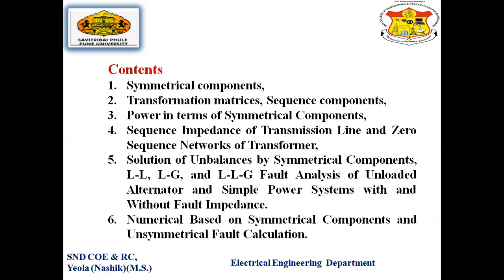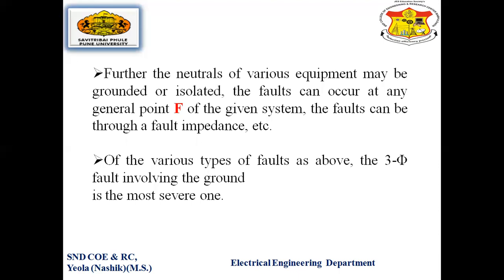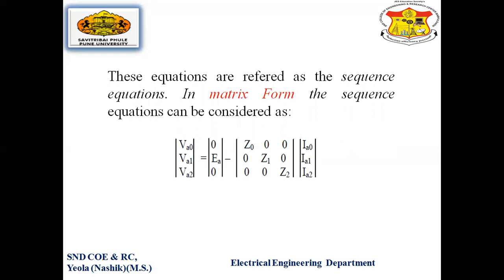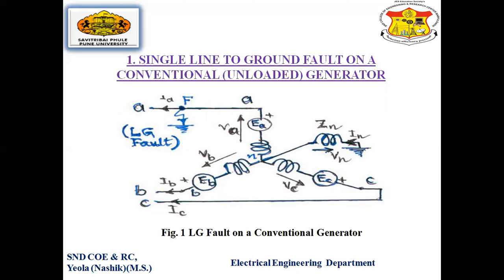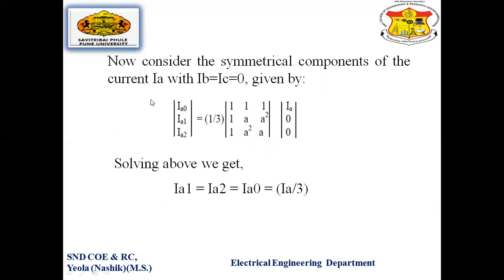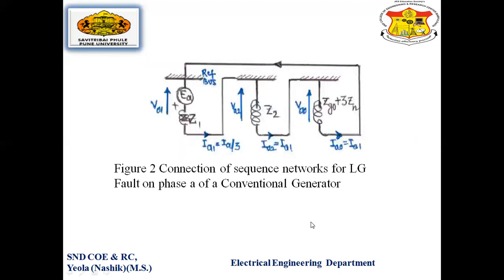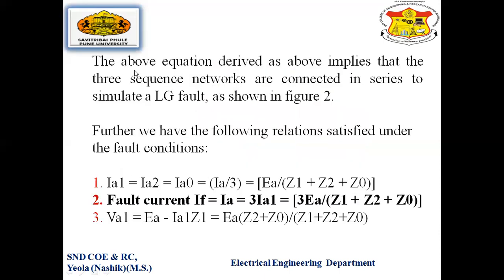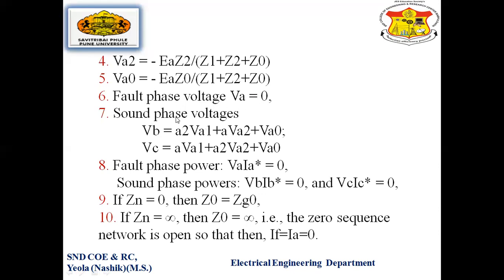Unit 5 LG Fault Analysis By Dr. Tapre P. C.